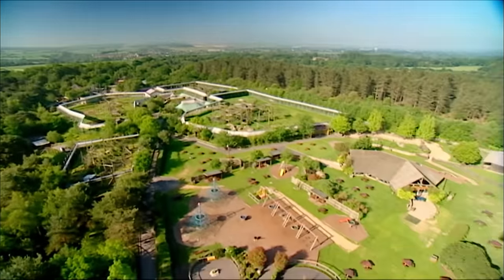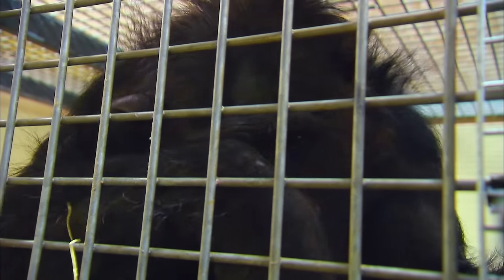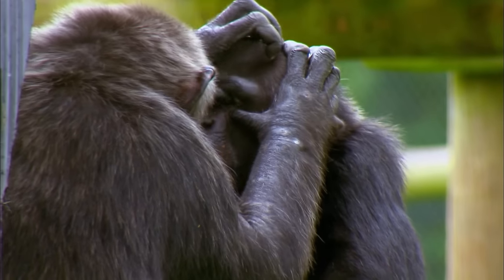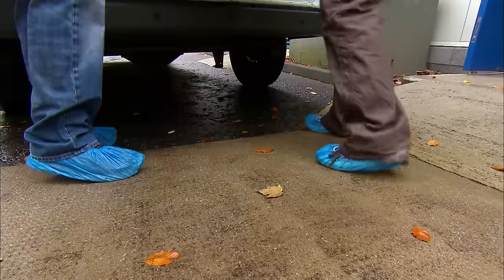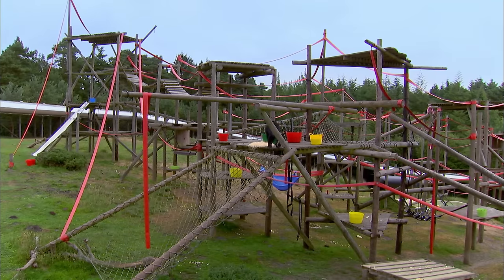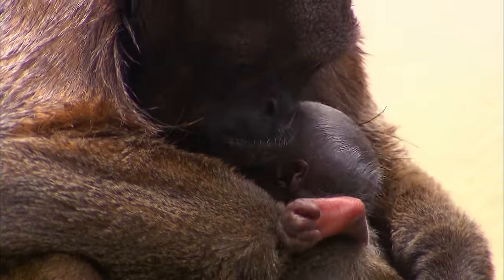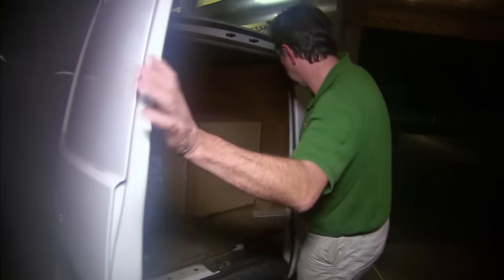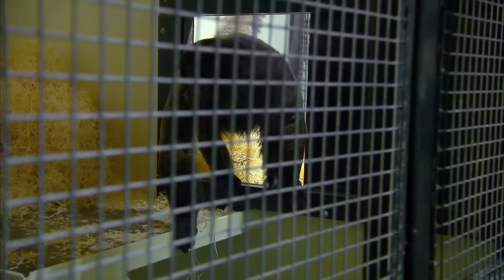S5E09 | Stump-Tailed Macaques Make Their Way To Monkey Life | Beyond Wildlife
Based in Dorset in the UK, Monkey World is the largest monkey and ape rescue centre on the planet. For nearly three decades, the team has saved countless primates – across 20 countries - from lives of cruelty, abuse, and neglect. This safe haven is now home to more than 200 monkeys and apes. The dedicated staff never stop in their quest to save animals from being mistreated by owners, ending up in laboratories or being exploited in the entertainment industry.